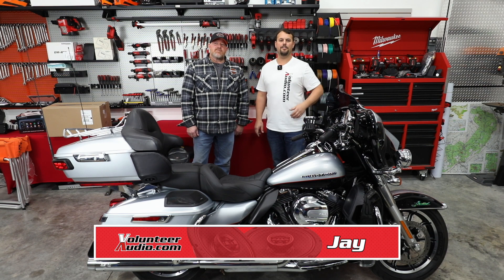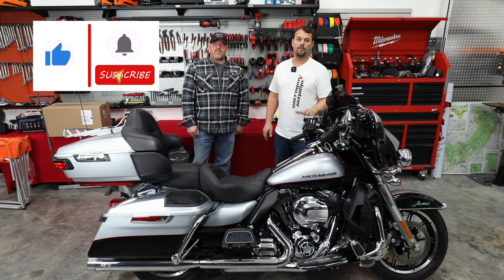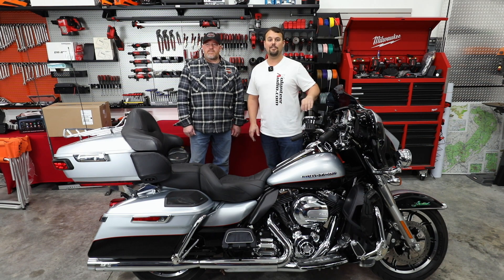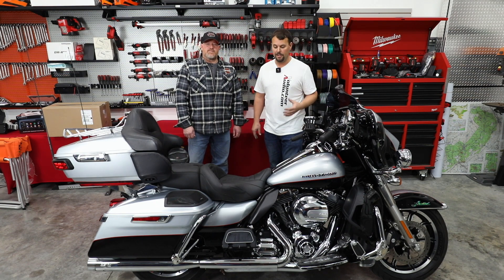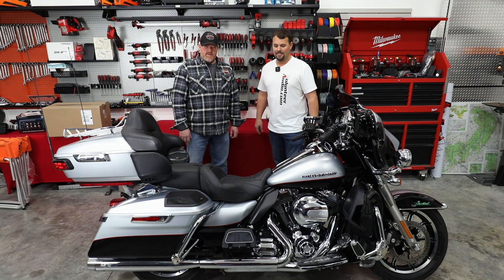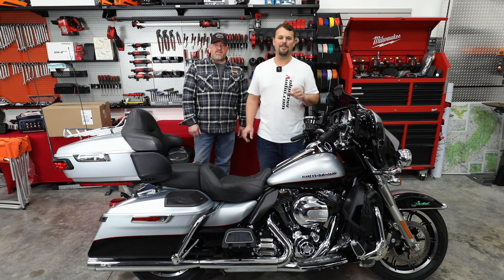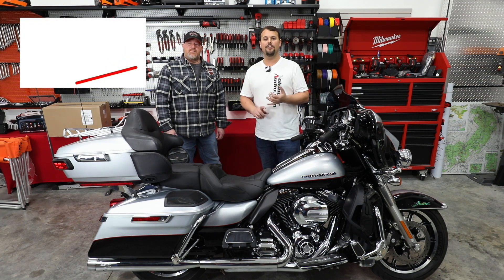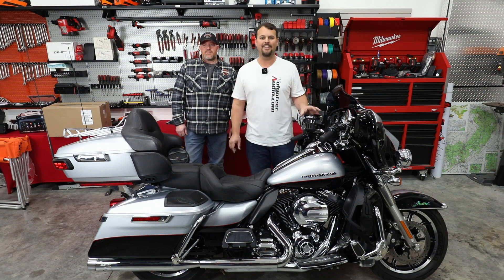Jerry drove 6 Hours from Ohio to Tennessee for a Hertz Stage 6 Upgrade using the HDHU.14Si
In today's video we're going to quickly recap one of our recent installs on a beautiful 2015 Ultra Limited! We installed the new Soundstream Reserve HDHU.14Si radio, the 2000W Hertz SP4.900 amplifier, a set of Hertz SX165Neo 6.5" speakers in the upper fairing, plus a couple sets of Hertz SV165Neo 6.5" speakers in the Tour Pack, and last but not least - a set of Hertz SX690Neo speakers in the lids with cut kits.